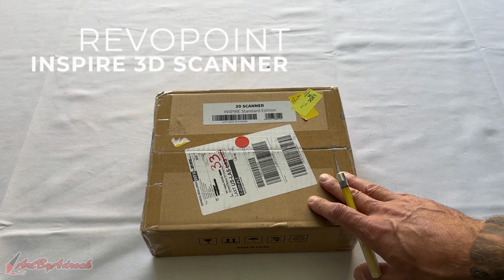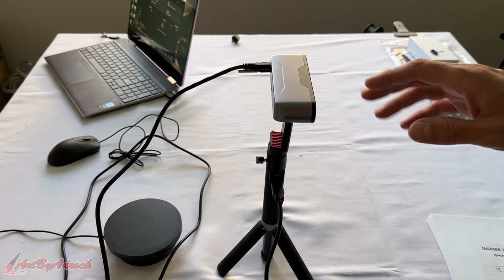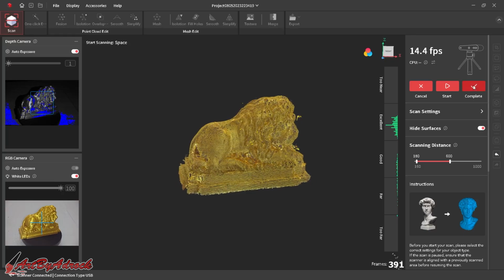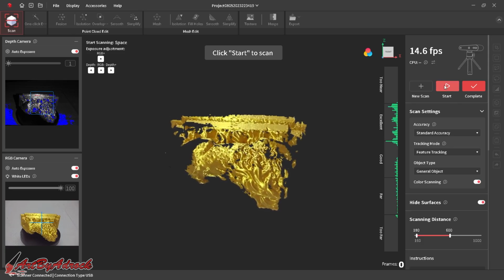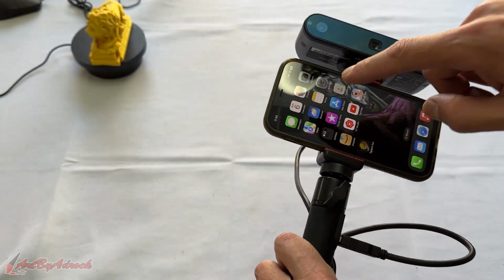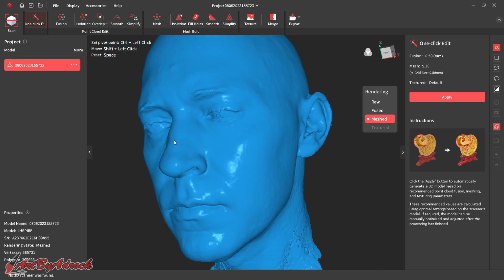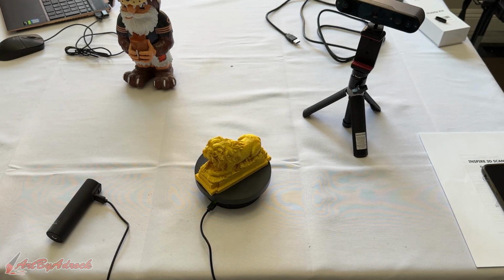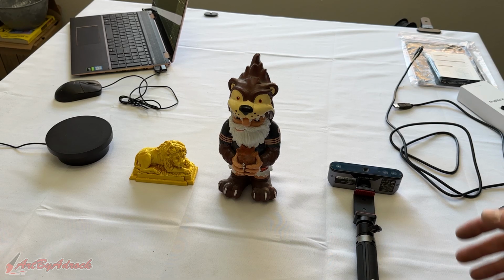Revopoint Inspire 3D Scanner (BRAND NEW!) - Unboxing, Setup, And How To Use - Honest Review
In this video I'll be unboxing, setting up and testing the newest Revopoint Inspire 3D Scanner. I'll show you exactly how this 3D scanner works and how well it will scan different items including your own face. This Revopoint 3D scanner is more affordable than their POP3, Mini or Range and is geared for those on a smaller budget but still want to be able to produce quality scans. Using their software, you can easily edit your scans and export them to an STL, OBJ, or PLY which you can then use for 3D printing, game design, engineering and much more. My favorite part about this scanner is it works with both Android and Apple so you can scan on the go using your mobile phone.

--REVOPOINT INSPIRE KICKSTARTER LINK--

--REVOPOINT OFFICIAL WEBSITE--

MERCHANDISE
Merch is available in my TeeSpring store as well.